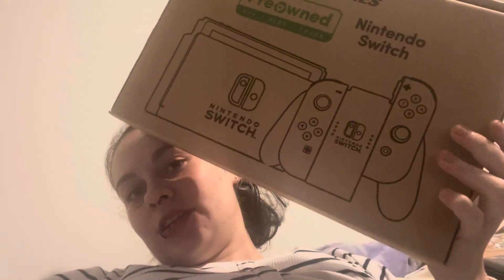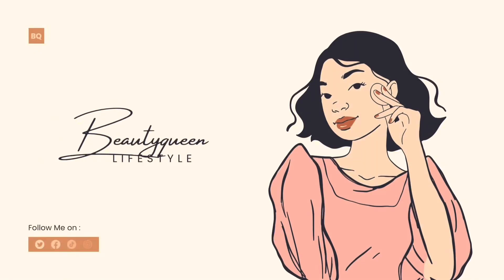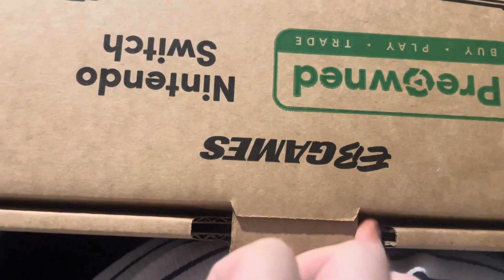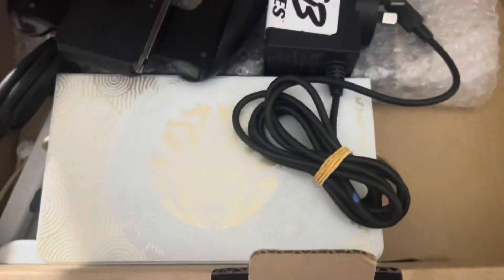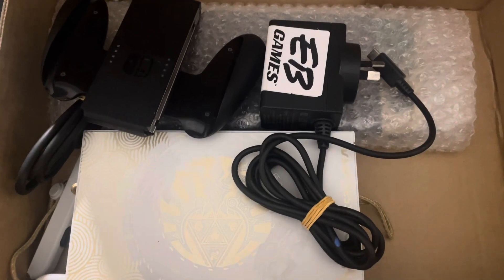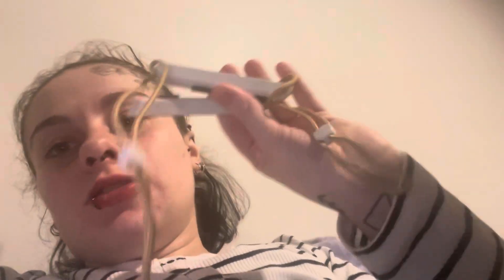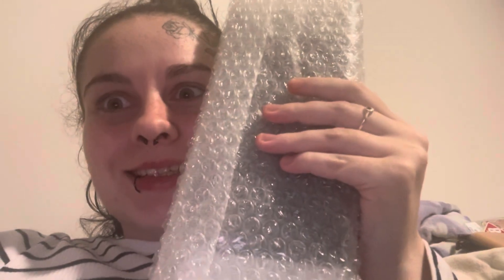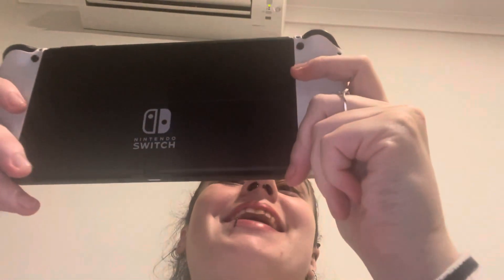Unboxing the legend of Zelda Nintendo switch | Tears of the Kingdom Edition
In today’s video, I quickly unbox the legend of Zelda: Tears of the Kingdom Edition Nintendo Switch OLED Model console which I got for my 21st birthday.